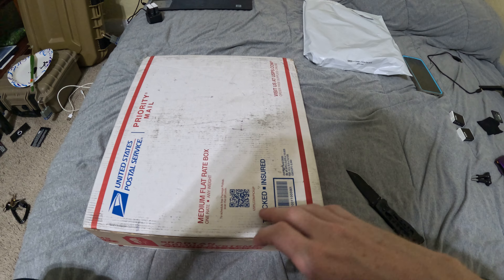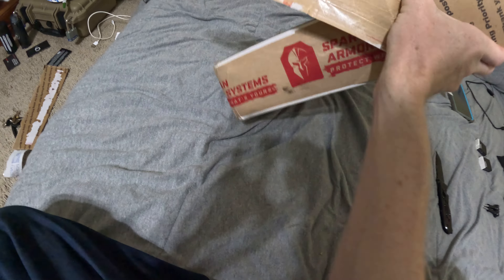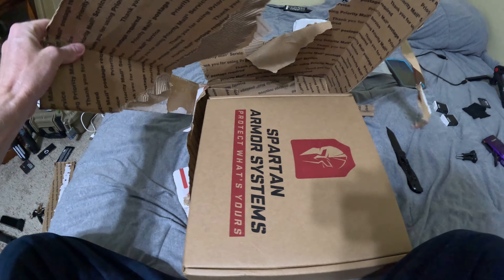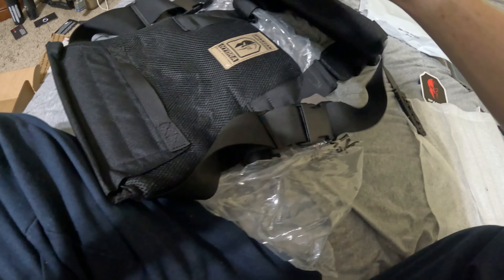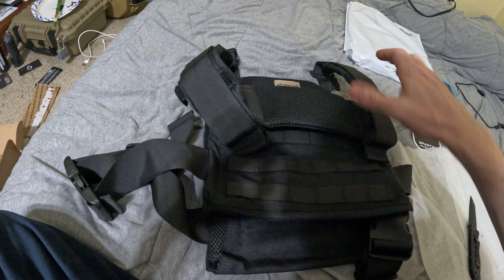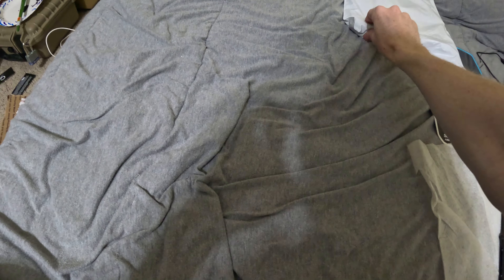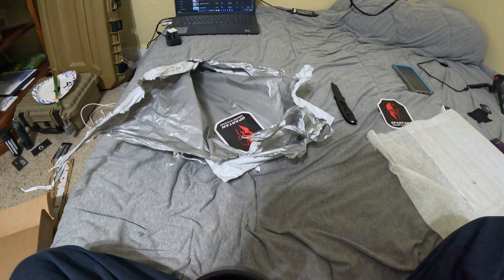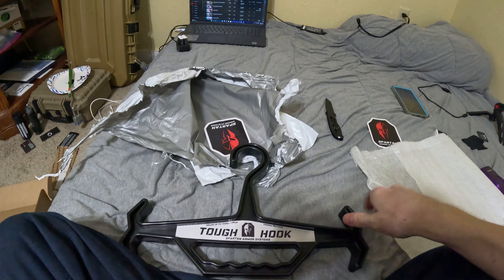Spartan Armor Systems Unboxing